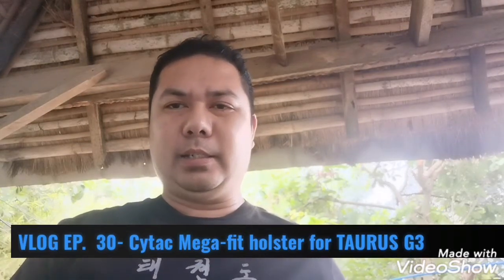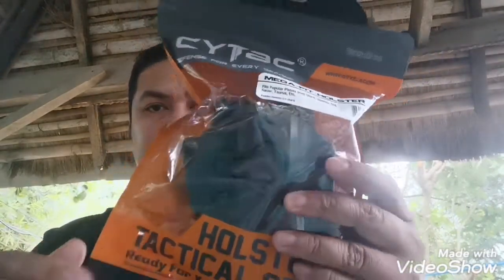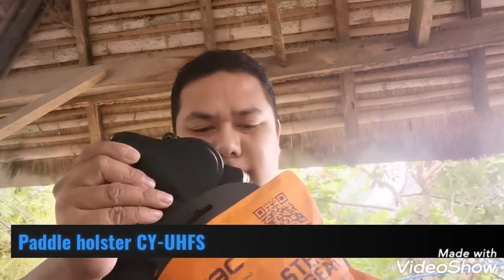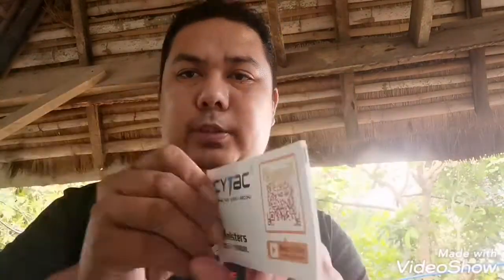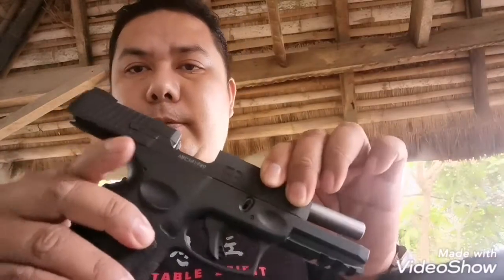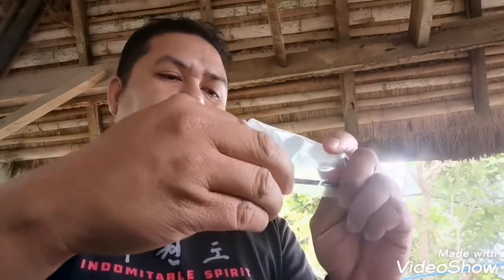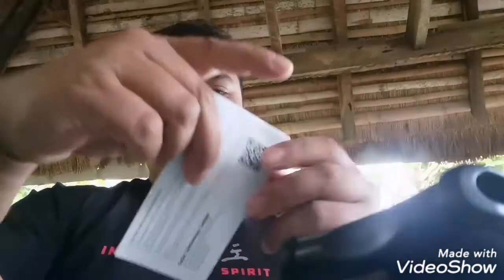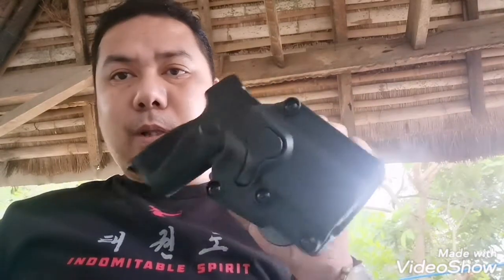Cytac Mega-Fit Holster for Taurus G3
review of the Cytac Mega Fit hoster for my Taurus G3